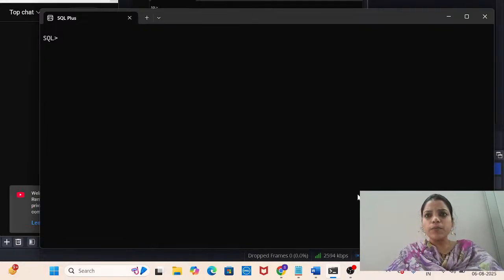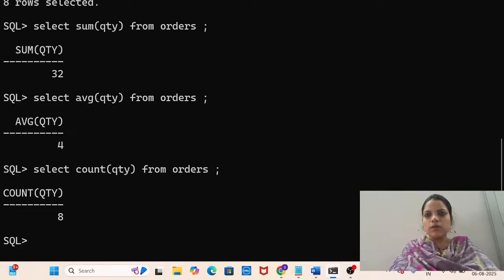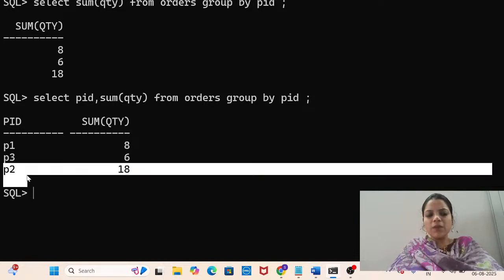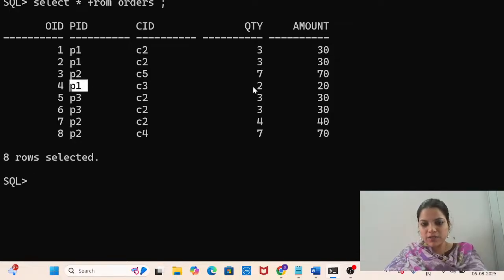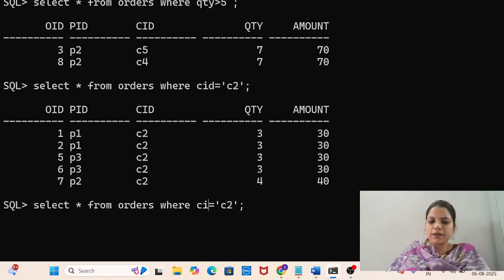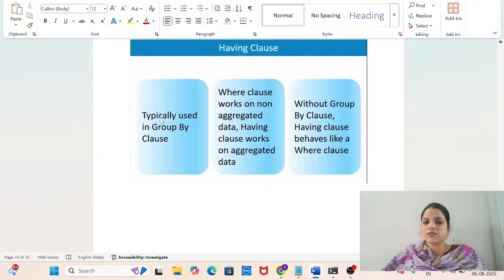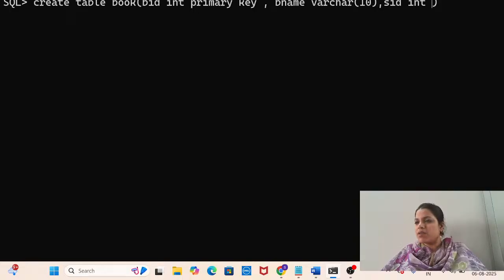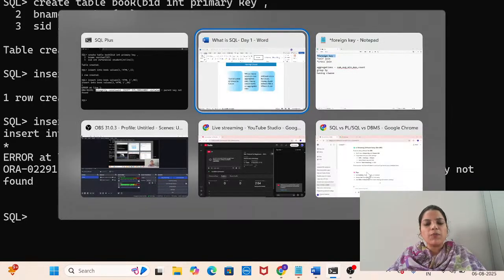SQL Tutorial for Beginners – DAY 5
This video teaches you aggregations, GROUP BY and HAVING Clause in SQL .